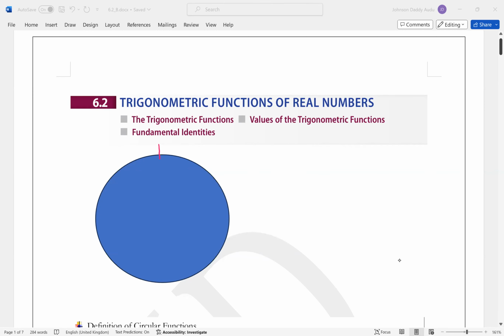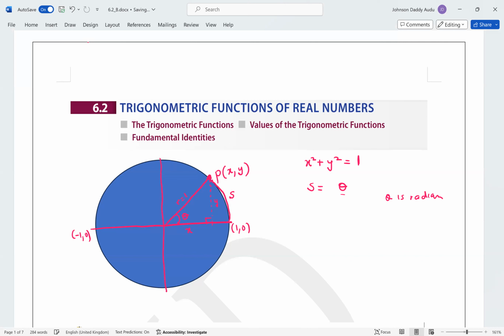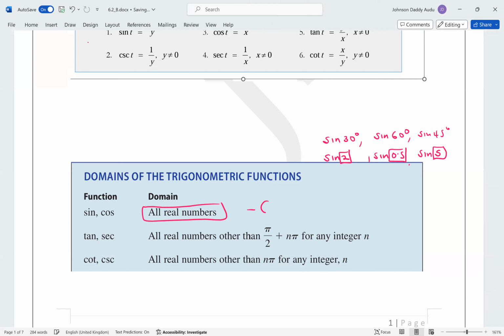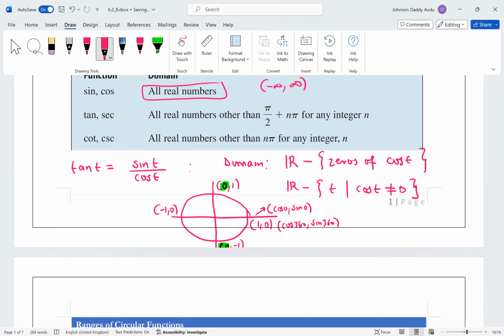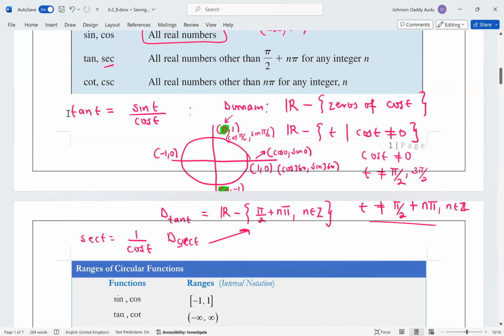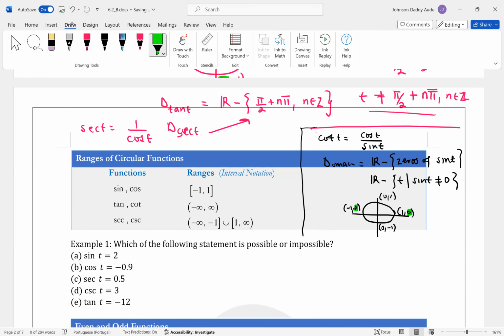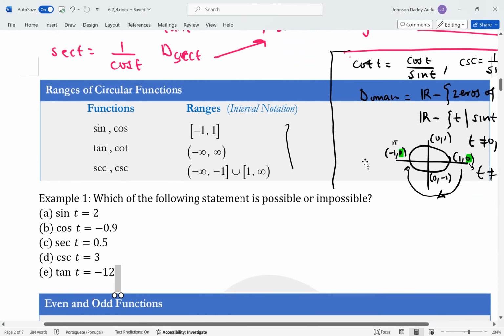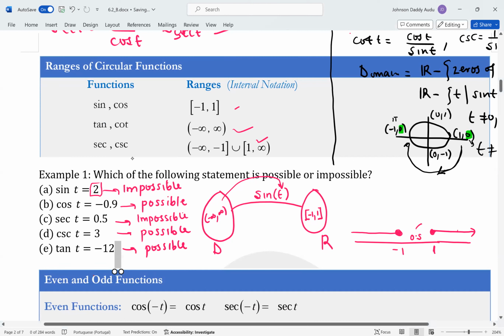6. 2 Part 1(Trigonometric functions of real numbers-Domain & Range)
This video explains the shift from trigonometric  functions of angles to trigonometric functions of real numbers. It also contains domain and range of trigonometric functions.